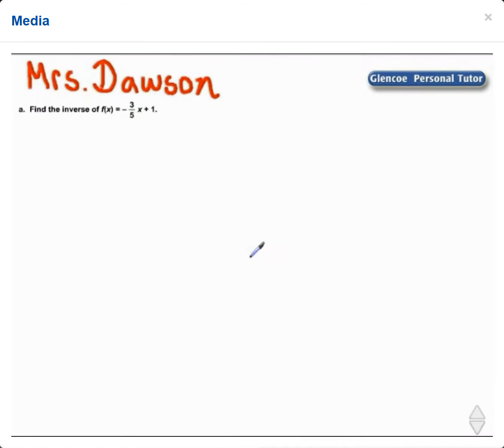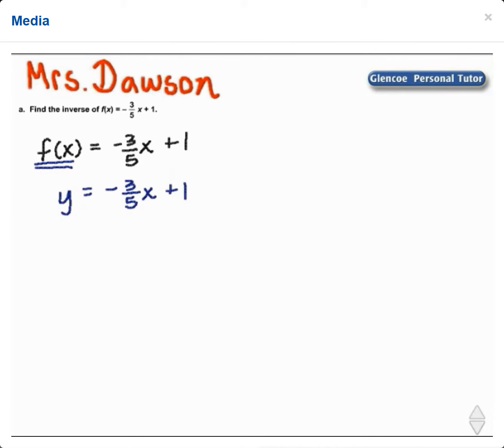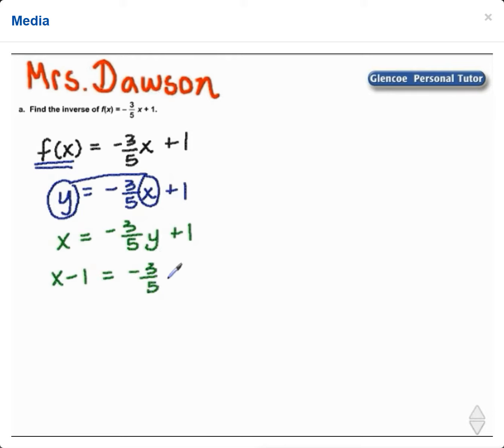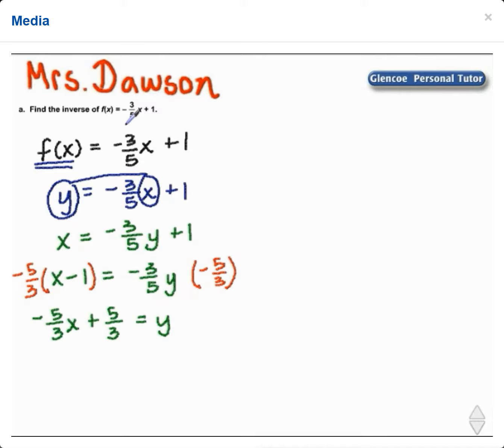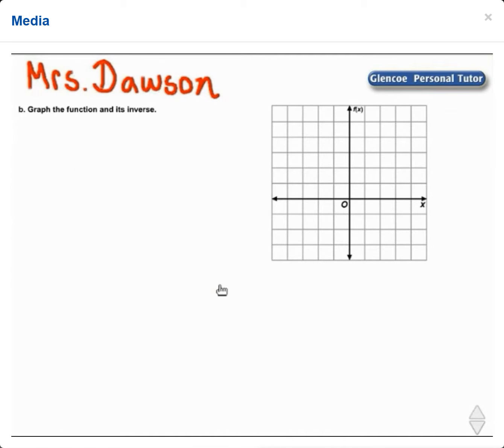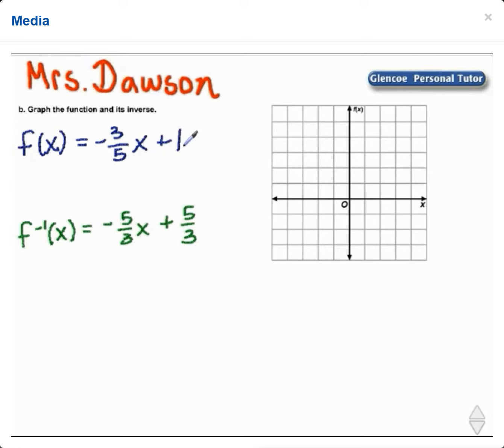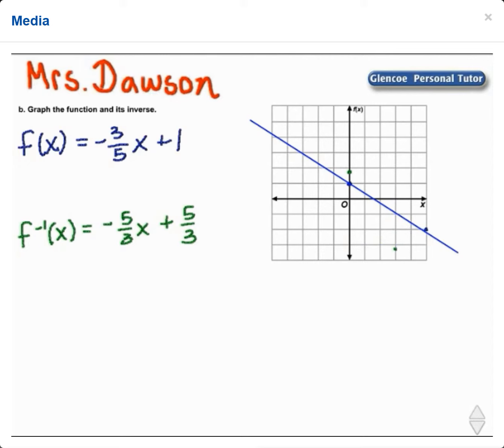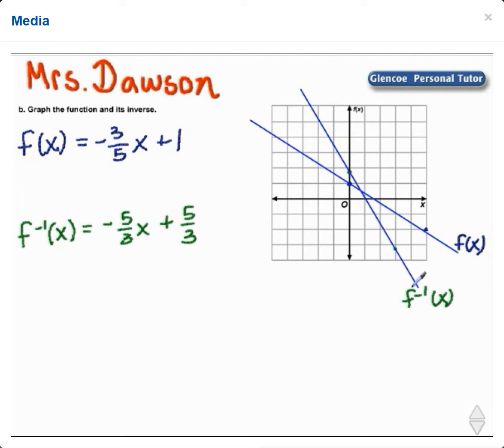Find and Graph Inverse